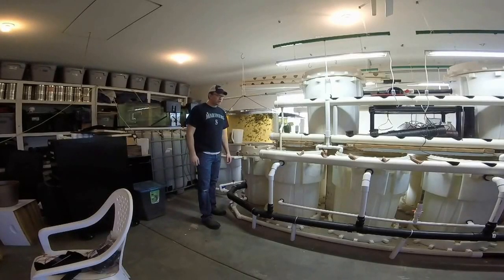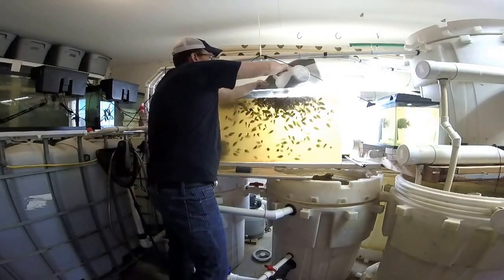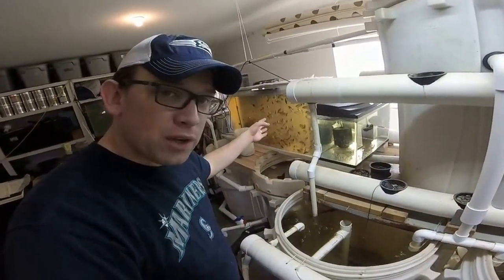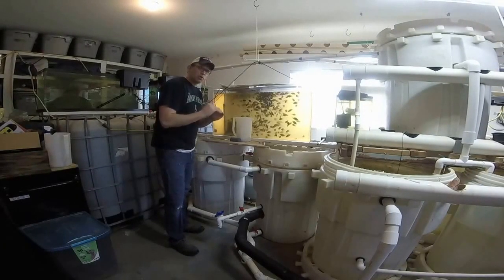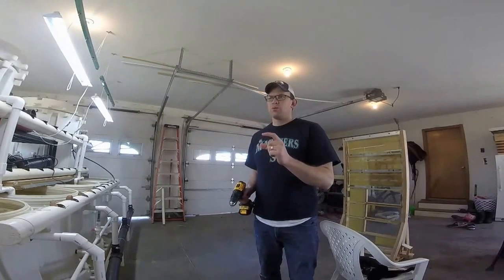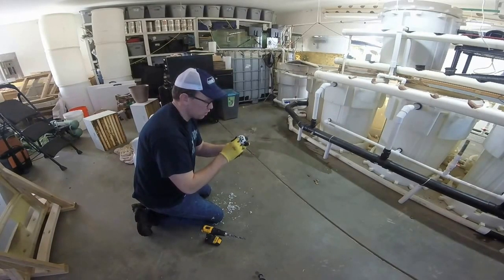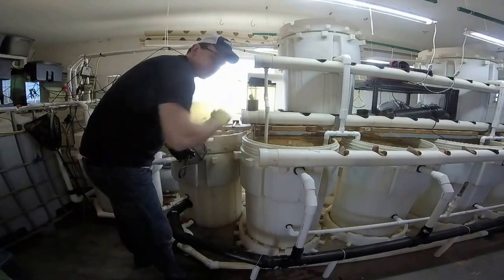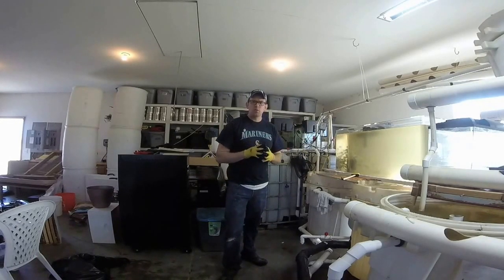(2/26/2017) Dividing New Tilapia Into Barrels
It is time to stock the actual aquaponics system with 2017's generation of Tilapia.  These tilapia are home grown from our own stock and on our own property.  (Sustainability!)